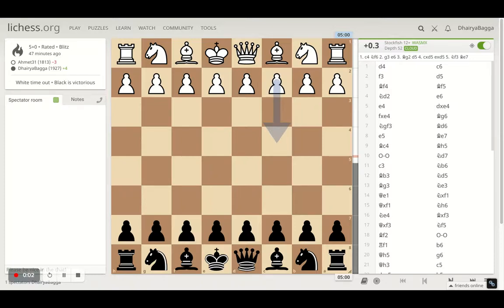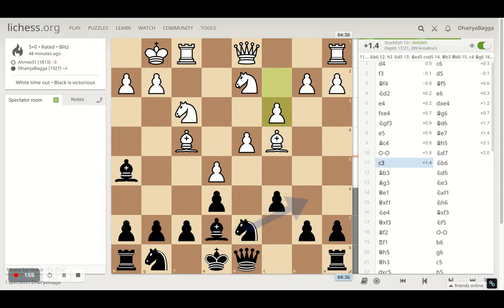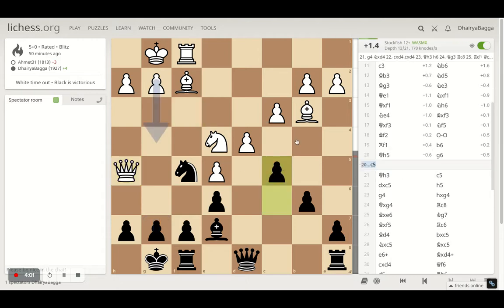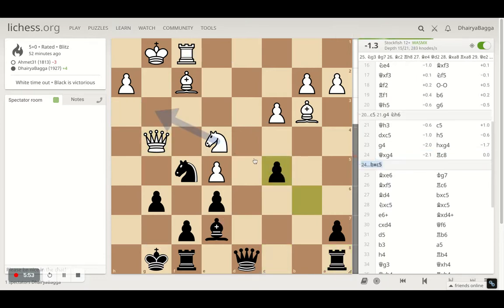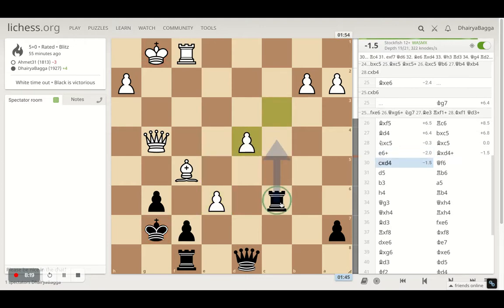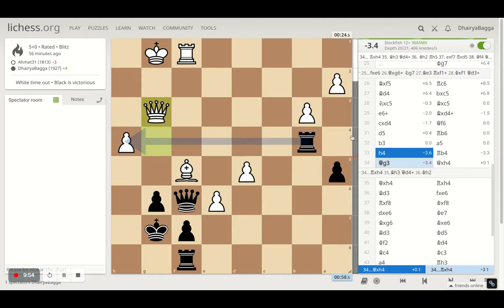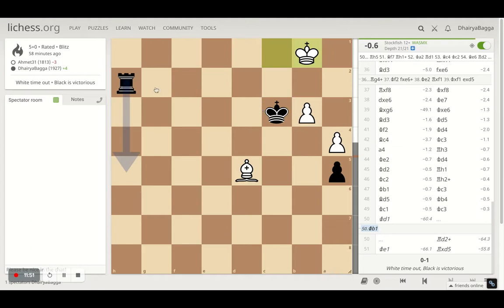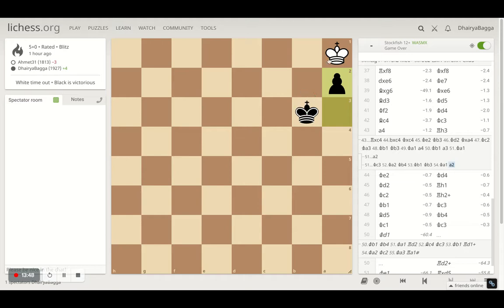Rook Pawns can't be promoted! But for a draw both the players have to play perfectly. Watch this now